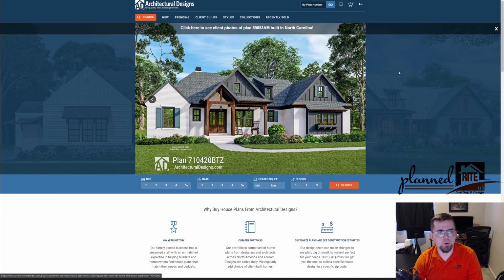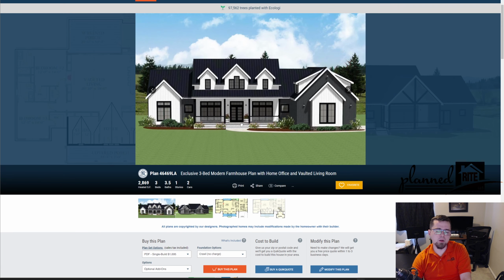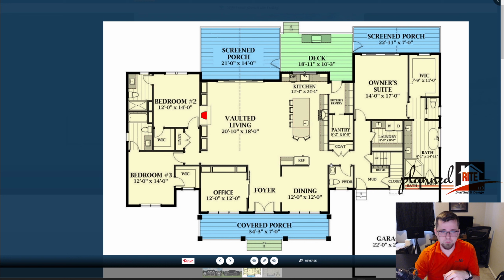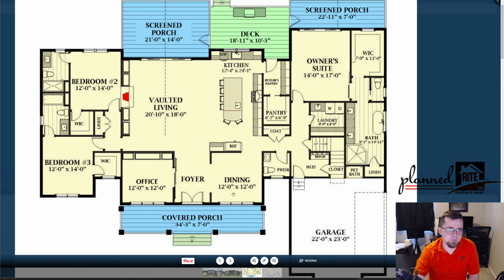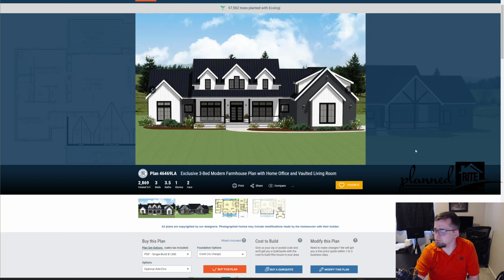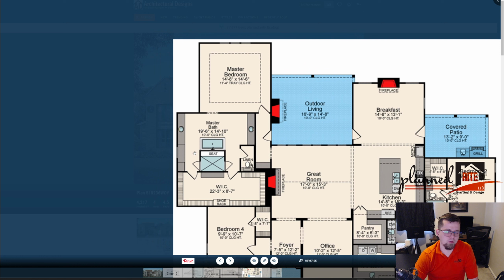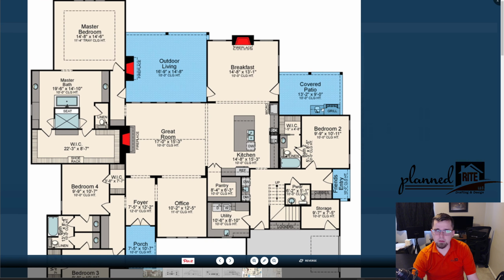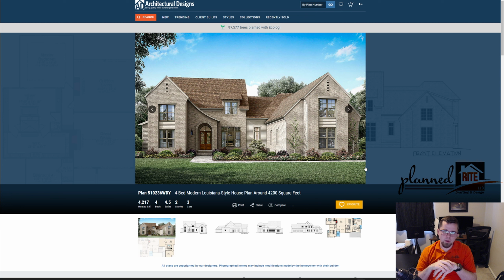Let's Critique Some Plans! Part 1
Join me as I go over 2 popular plans online and give my input and opinions! You may find a few things that I talk about change how you plan your next home.